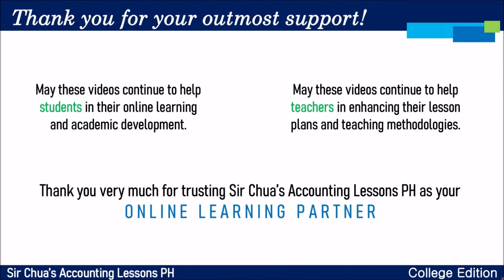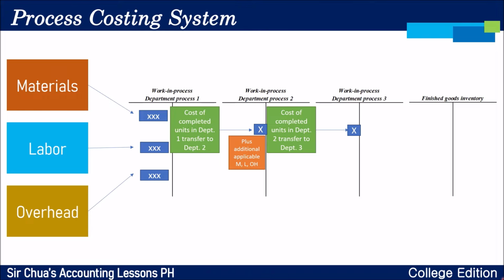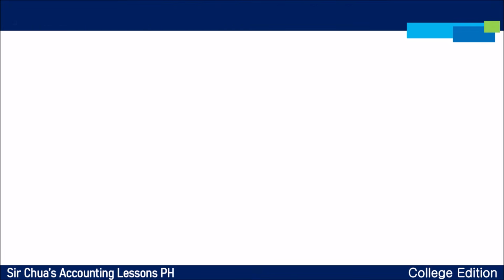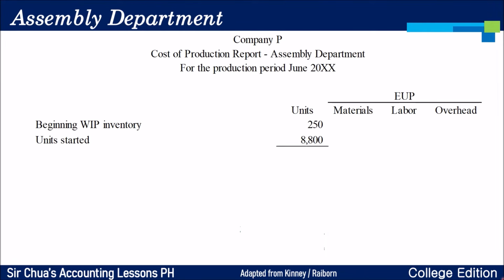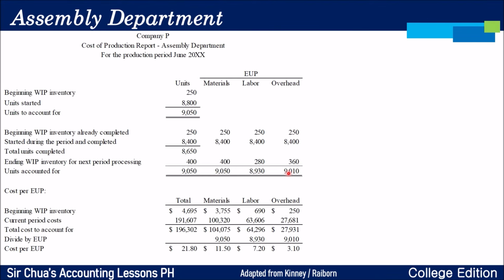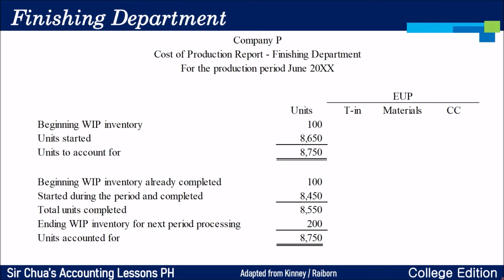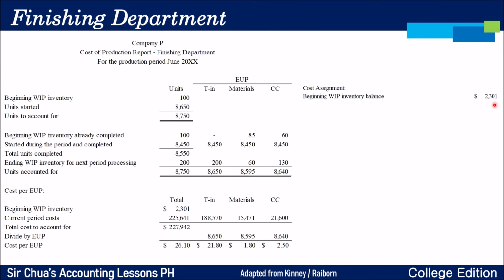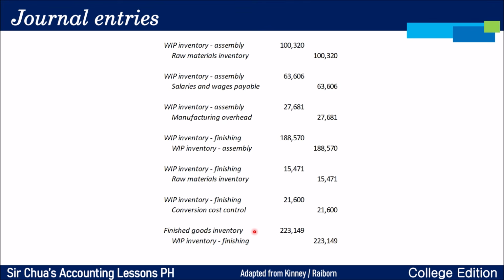[Cost Accounting and Control] Lecture 12 - Process Costing System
Lecture 12
Process Costing System